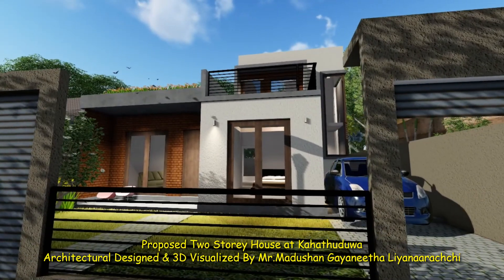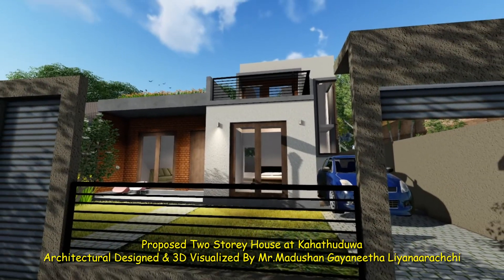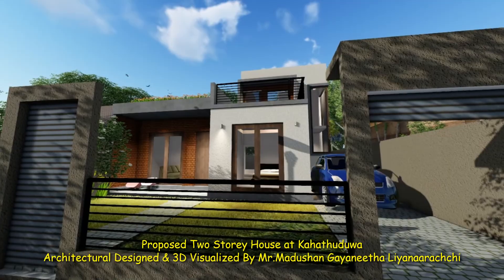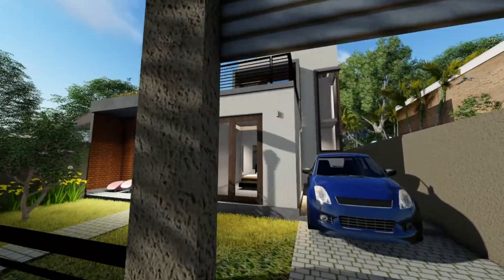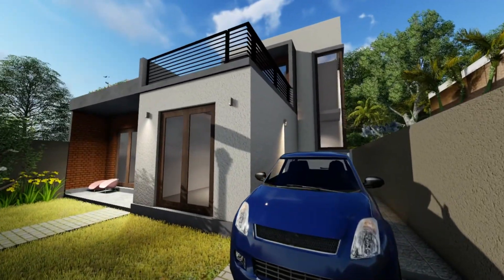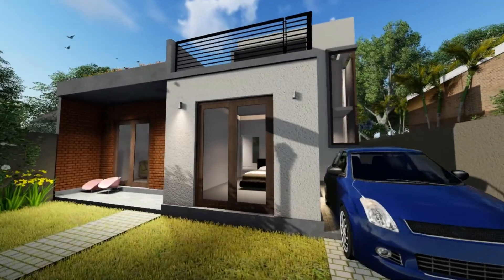Tiny Two Story House at Kahathuduwa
Tiny Look
3Bed Rooms
Living & Dinning
2 Bath Room
Roof Terrace
Pantry
7.5 Perch Land